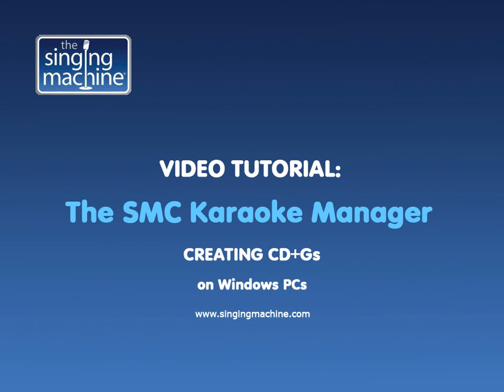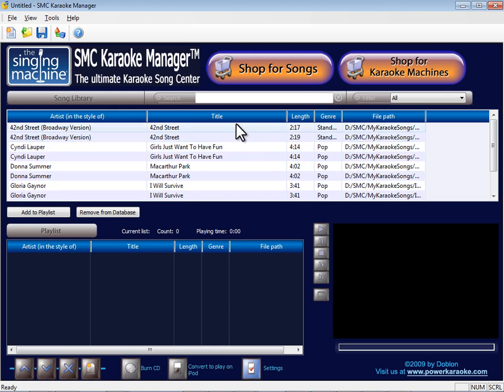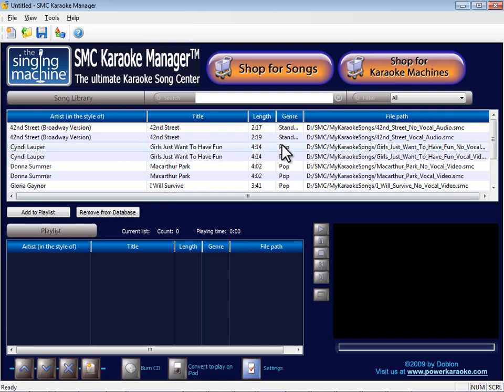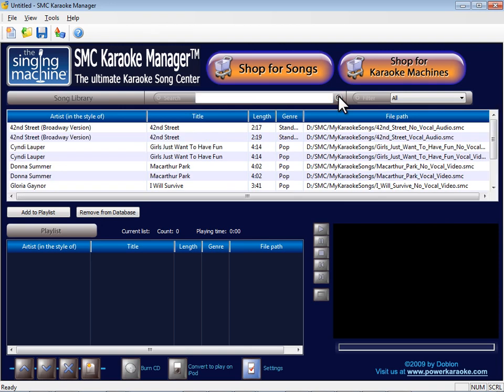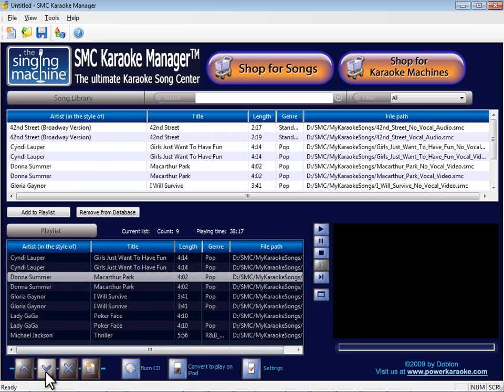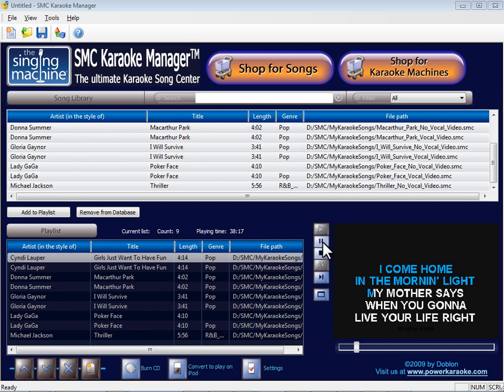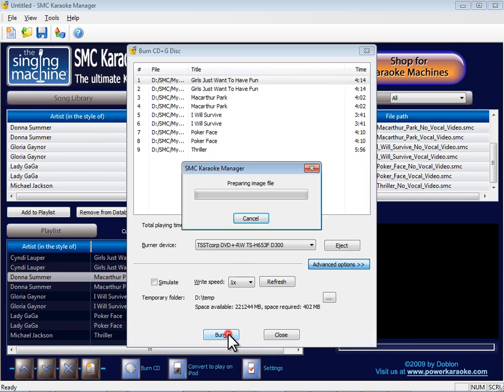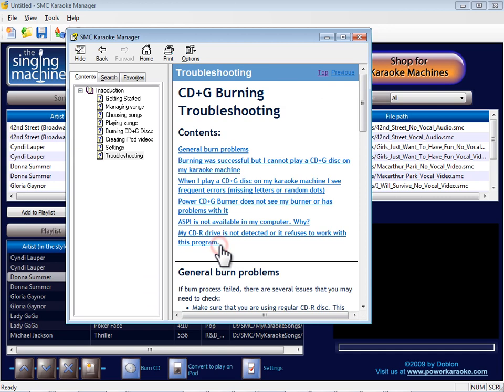How to create your own CD+Graphics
Follow this tutorial to download and create your own CD+G